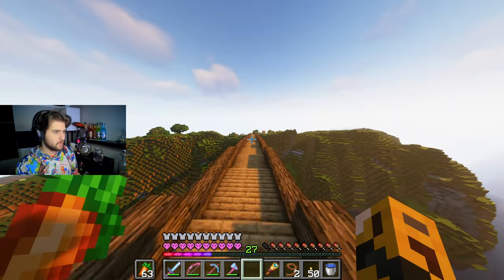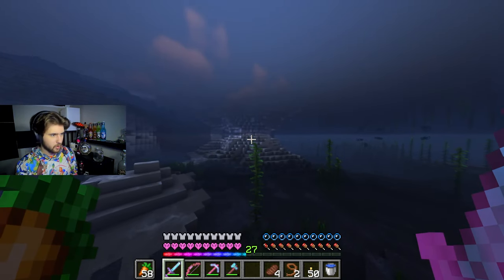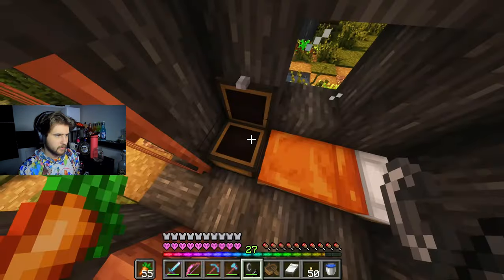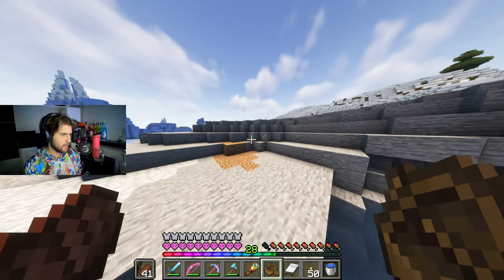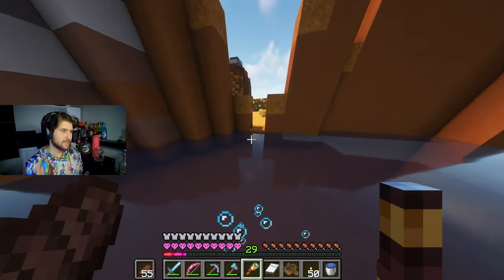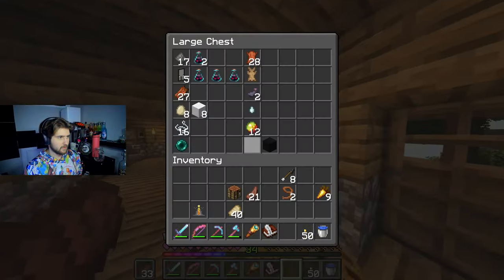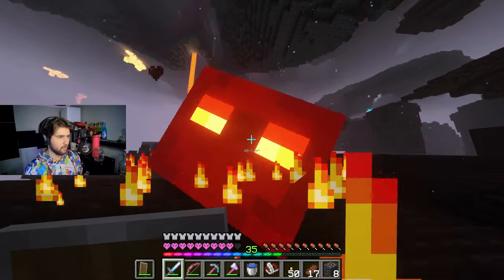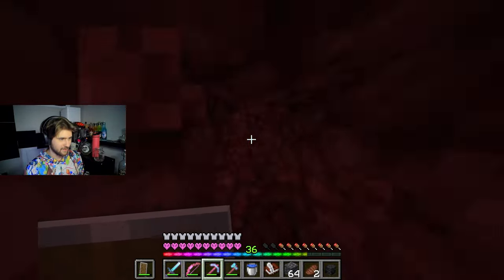The Search For Some Cactus and Nether Fortress! - Minecraft Hardcore Survival: Episode 11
Hey yall, hope you enjoy this video of me playing on the brand new 1.21 Minecraft update where we are starting our journey with a Hardcore Survival world! A lot of new stuff was added to this update such as Wolf Armor, Wolf Variants, a new Mace, Tricky Trials, and many more features!

This episode we focus on searching for some cactus as well as searching for a Nether Fortress to get some blaze rods! It took way too long for me to find some cactus. Went out nearly 20,000 blocks just to find some.